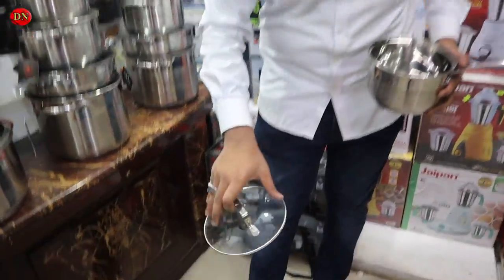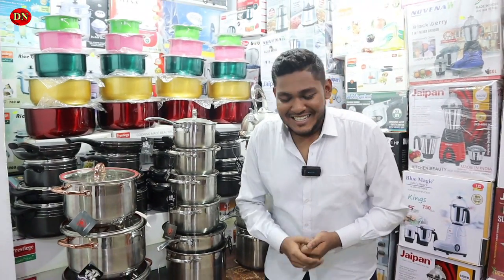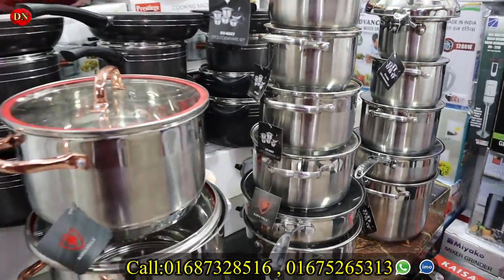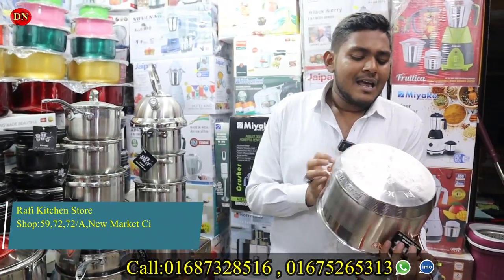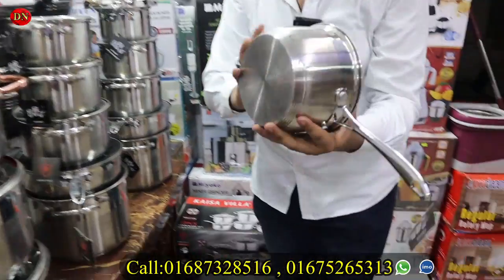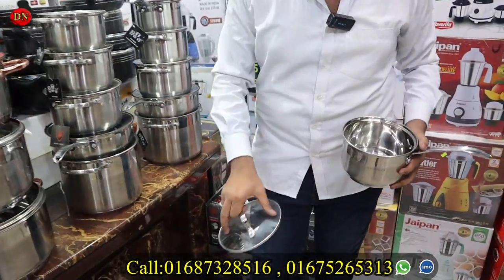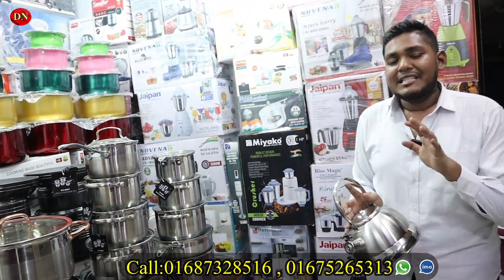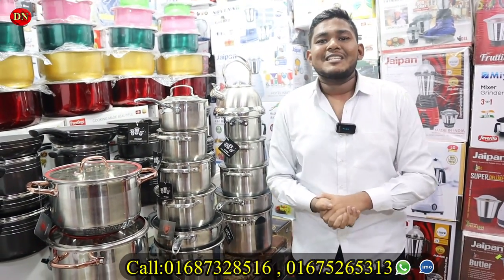৩০ বছরের গ্যারান্টিসহ, কাইসা ভিলা কুকিং সেট কিনুন 🥣🔥|| Kaisa Villa Cooking Set Price in BD 2022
৩০ বছরের গ্যারান্টিসহ, কাইসা ভিলা কুকিং সেট কিনুন 🥣🔥|| Kaisa  Villa Cooking Set Price in BD 2022

Rafi Kitchen Store
Shop:59,72,72/A,New Market City Complex,
New Market,Dhaka.

☘Allah Hafez☘